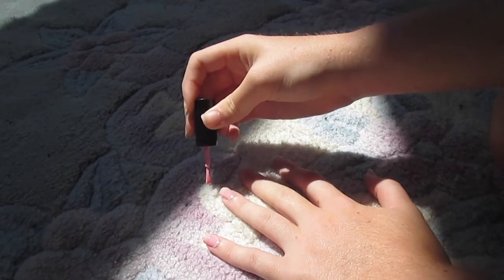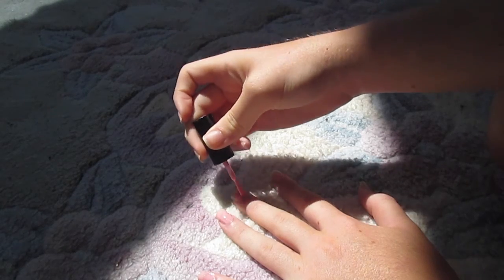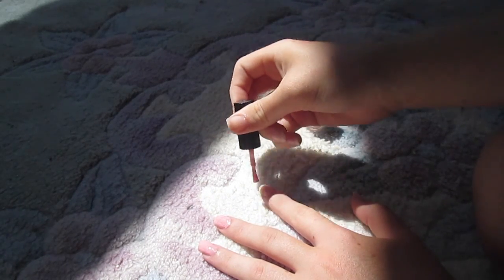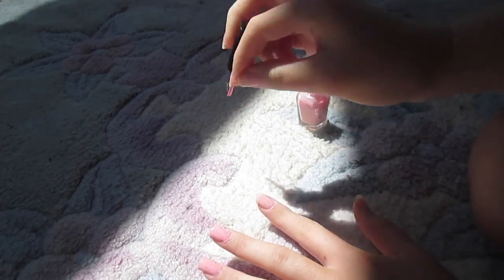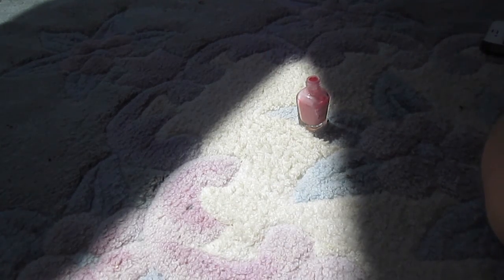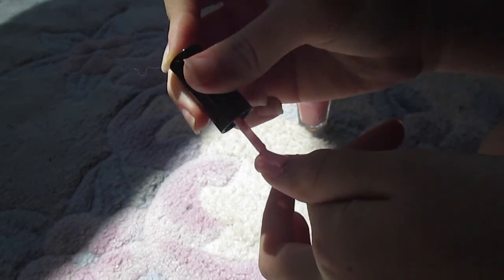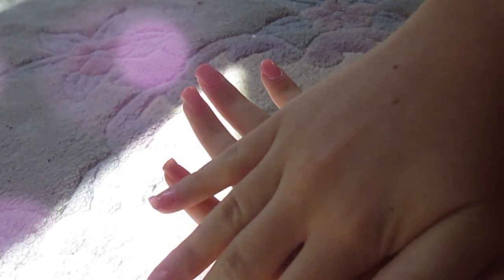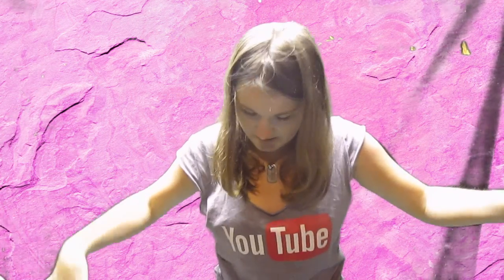Summer Nail Edition!! !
Whats Summer with out some sun and color to make your nails look pretty?